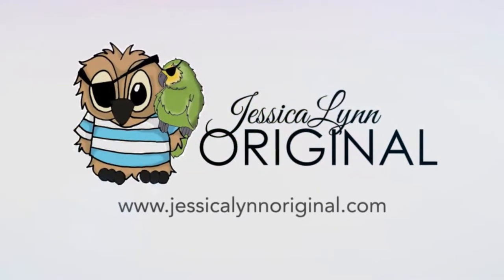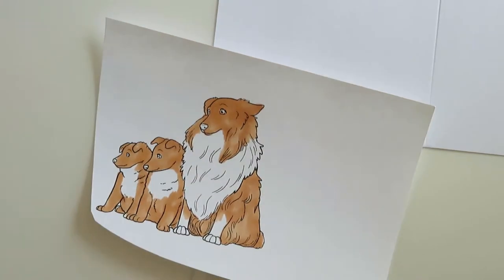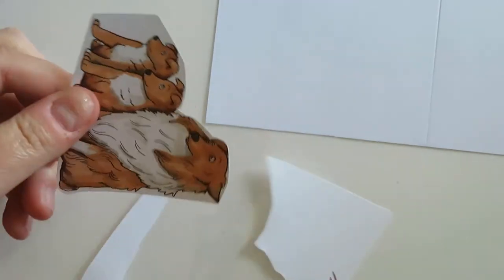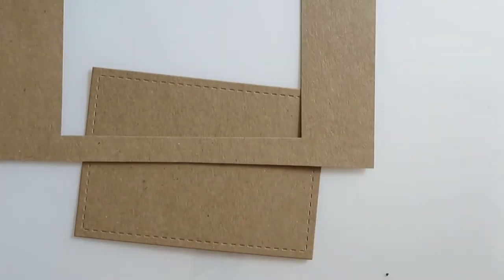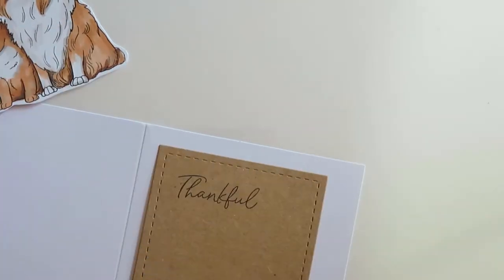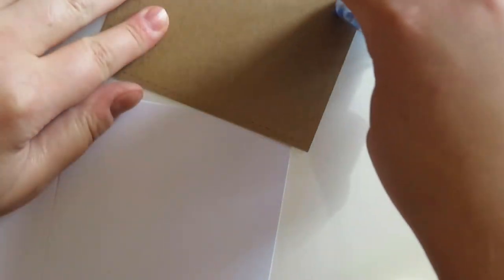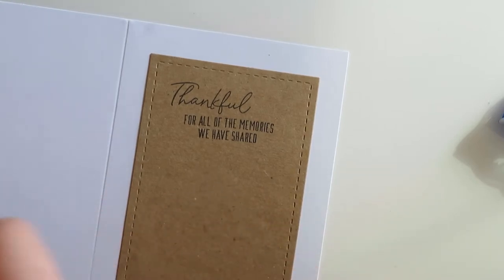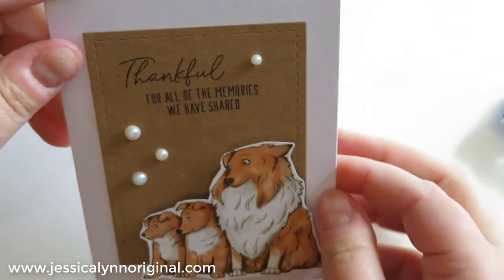Tutorial: Shetland Sheepdog Sheltie Card using Die Cuts with JessicaLynnOriginal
Looking for a perfect card for Mother's Day?? I LOVE this card and the Sheltie fit in just perfect. It is really easy to make with a few die cuts and some adorable stamps. Follow along as we share our How-To.

Few of my Favorite Items for 2019
► Copic Markers
► Glitter Pens
► Tombo Glue
► 4x6 Card Paper & Envelopes
► Small World Art
► Small World Book

POLICY: All rights to Brentwood Owl© and all of the JessicaLynnOriginal.com family of stamps are protected by a copyright owned by Jessica Lynn Mould.